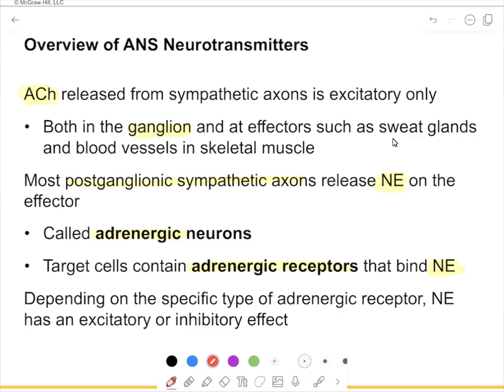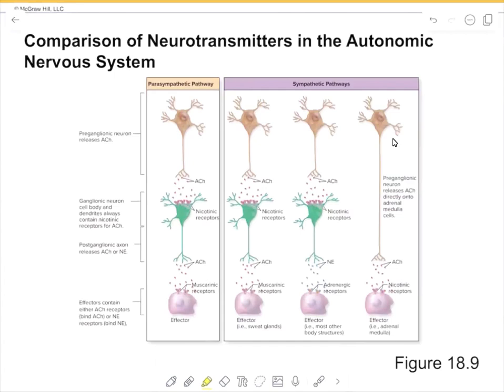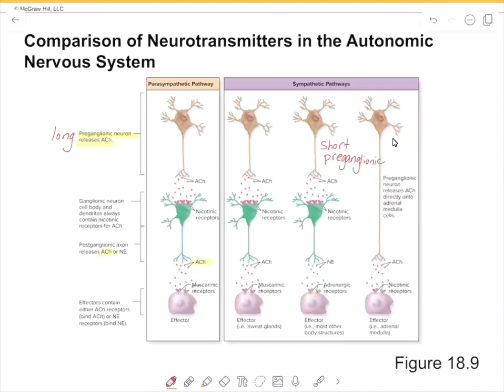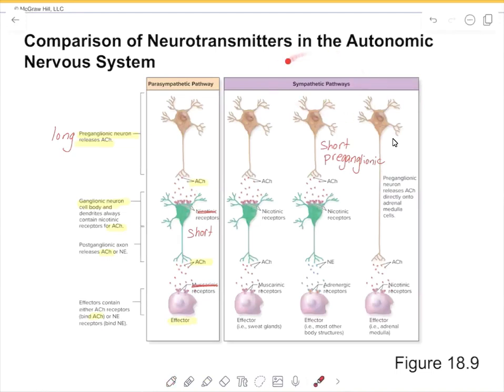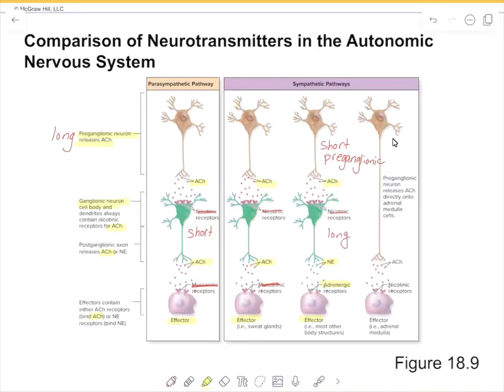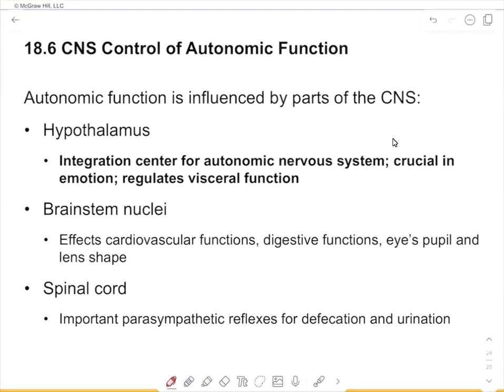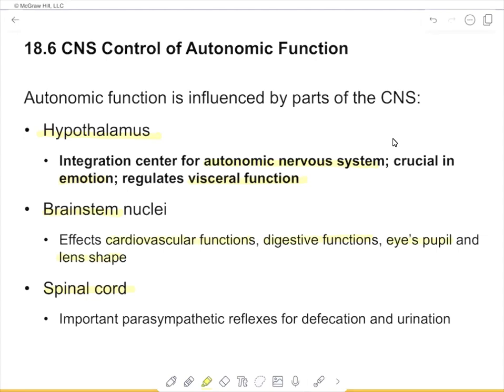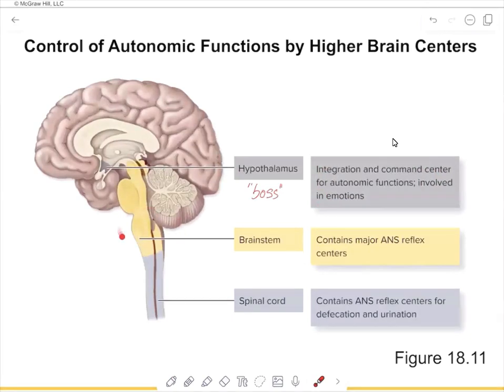4 NTs and control of ANS function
4  NTs and control of ANS function